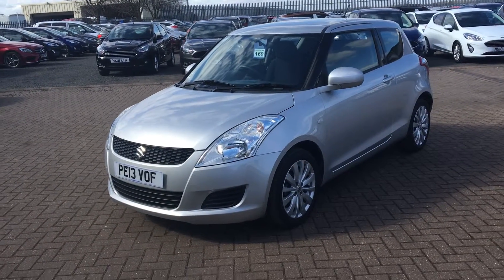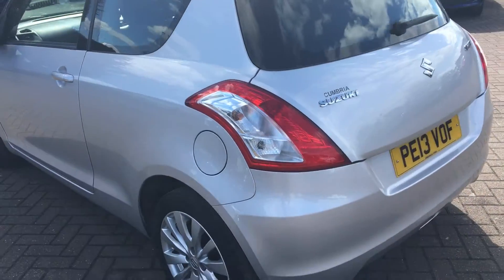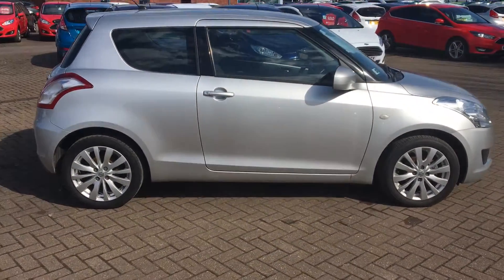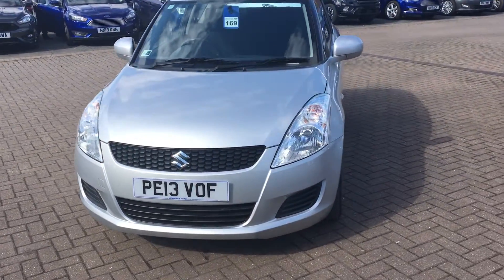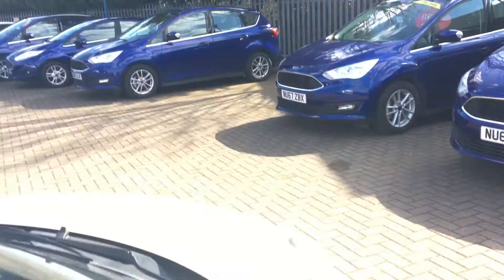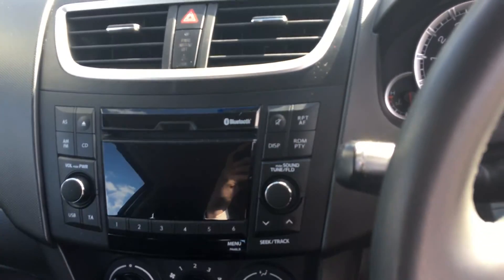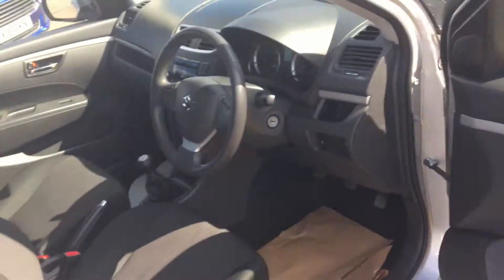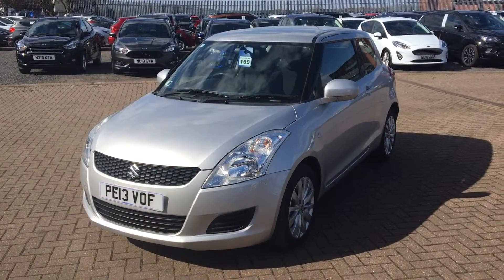Used Suzuki Swift 1.2 SZ3 3dr Hatchback